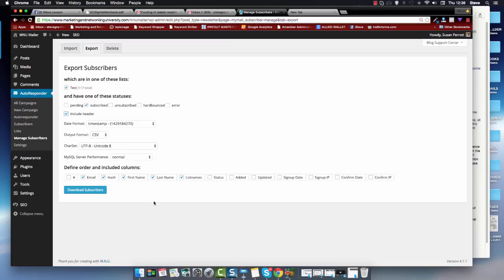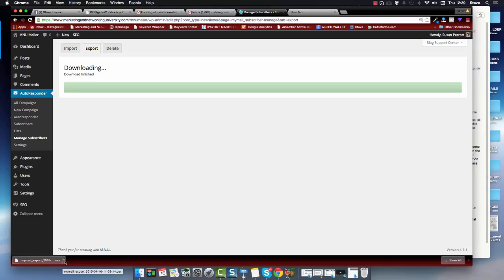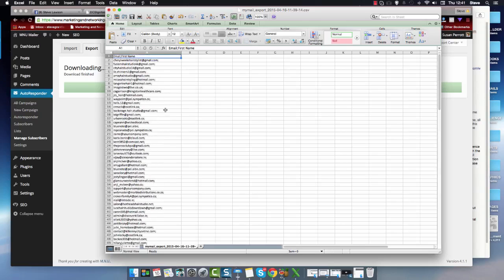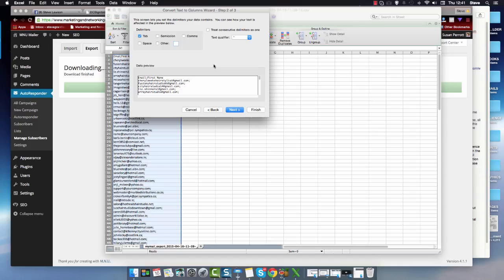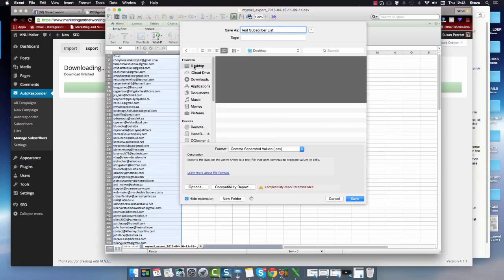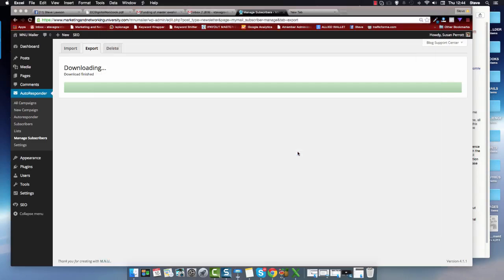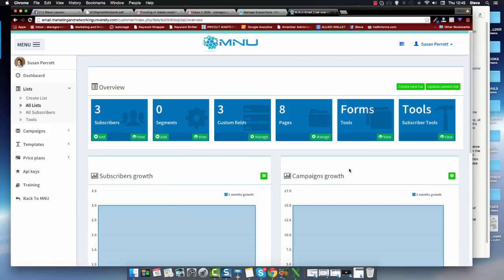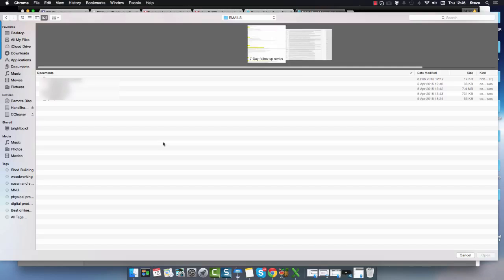Export Your Email List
Export Your list from Aweber or Wordpress and use the new MNU Mailer that offers 10,000 email subscribers and unlimited email sends for $25 per month !  Plus we give you a free Bonus of a FB Group Autoposter to help syndicate your content..

Join MNU and get your free unlimited blogs and page builder and build custom funnels in minutes...

Extreme value plus an affilaite prograsmme that will give you 100% commissions.